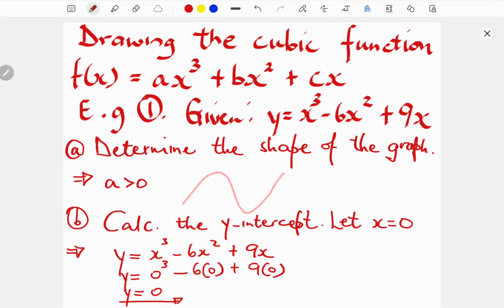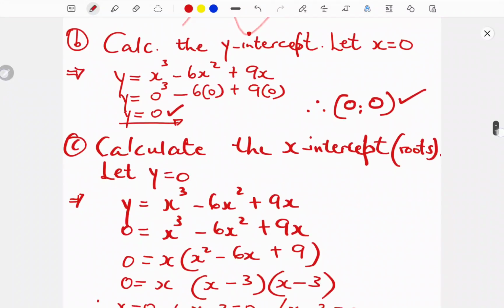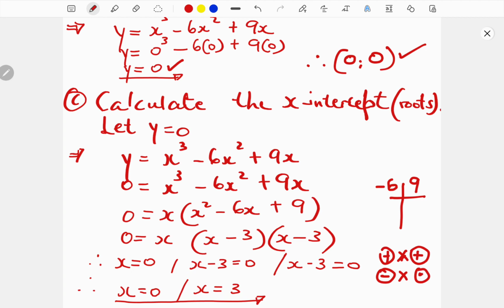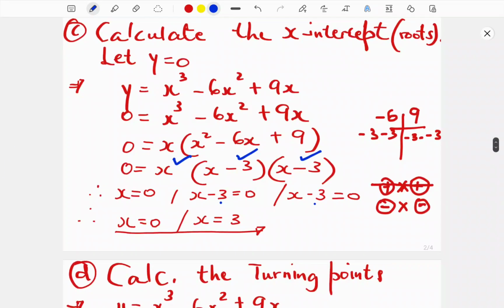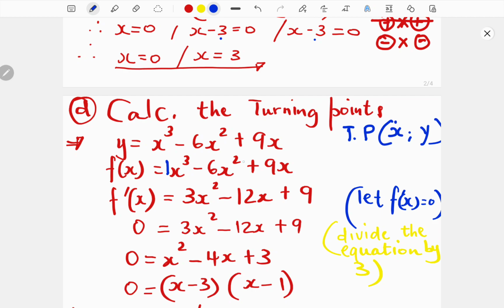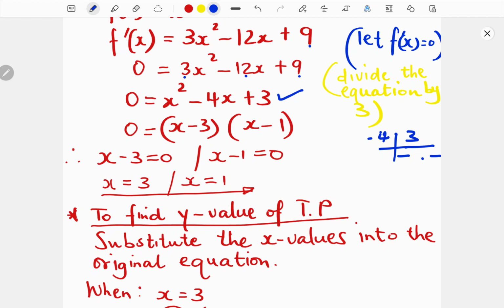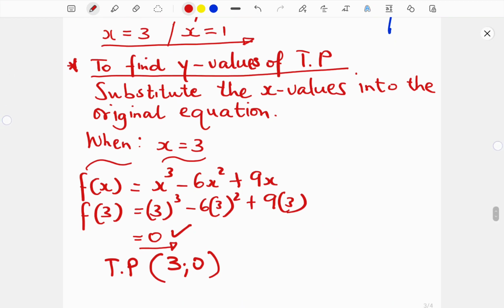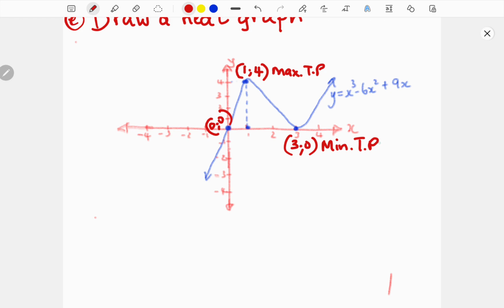draw cubic functions, N3